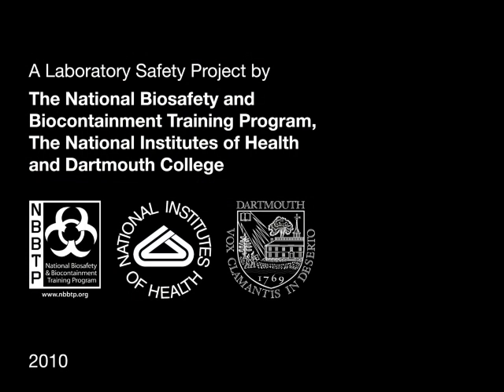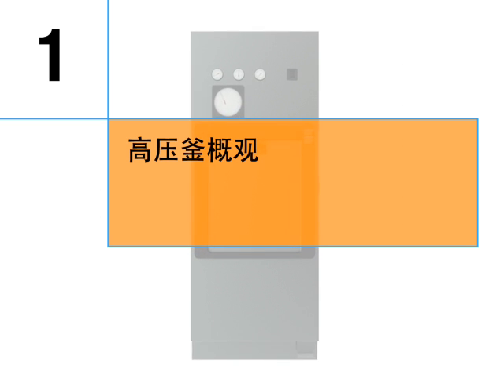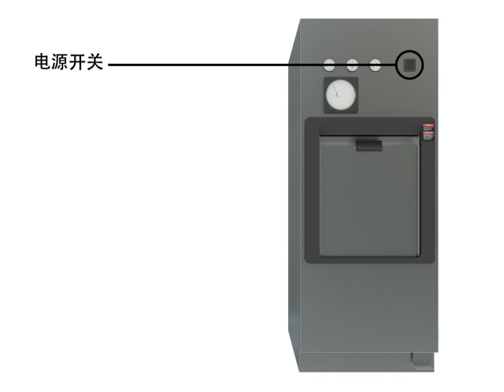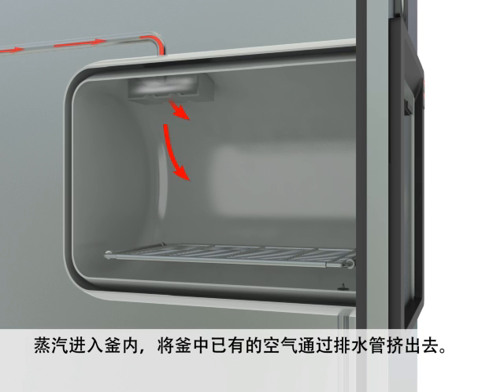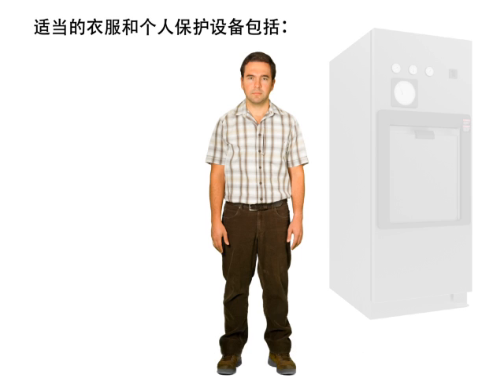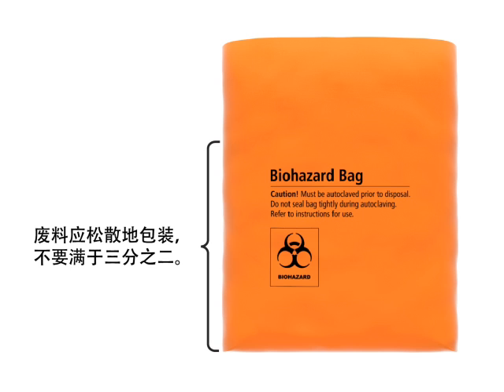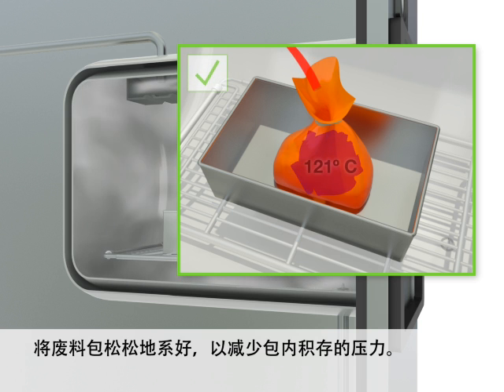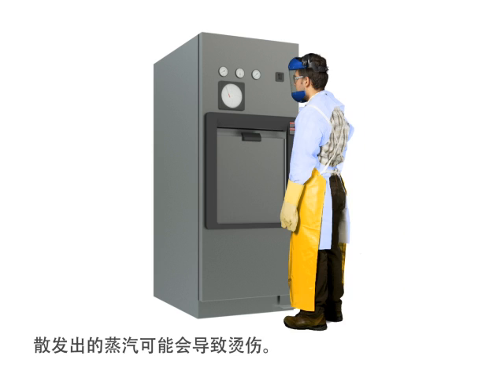Autoclave Safety Animation in Chinese